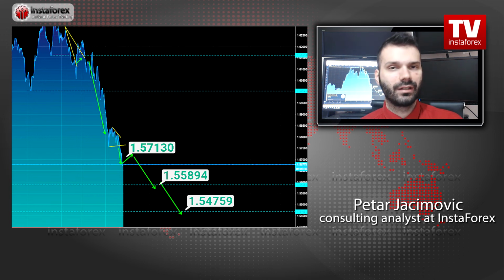TV Linkup November 9: Outlook for EUR/USD, GBP/USD, AUD/USD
This week: +120 pips
5 recent weeks: +866 pips